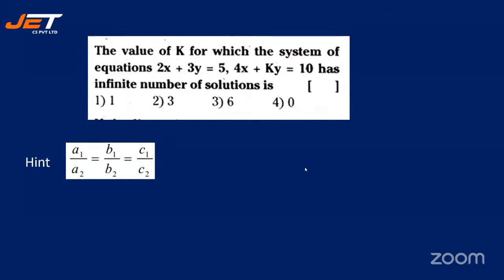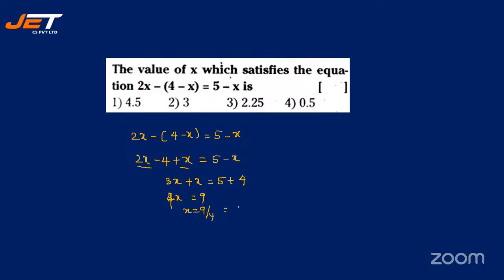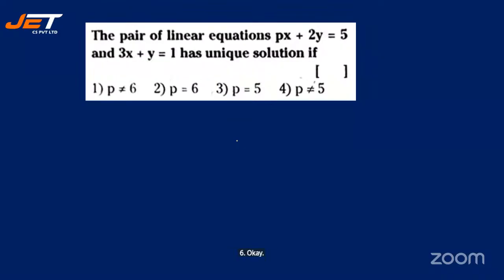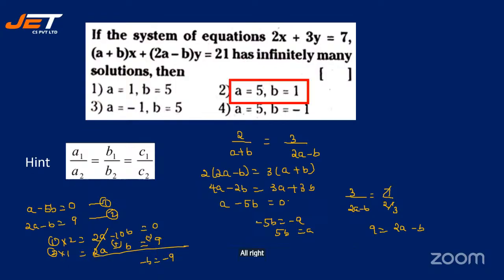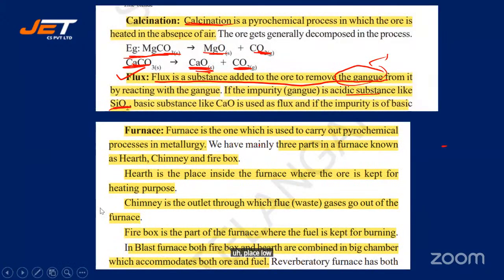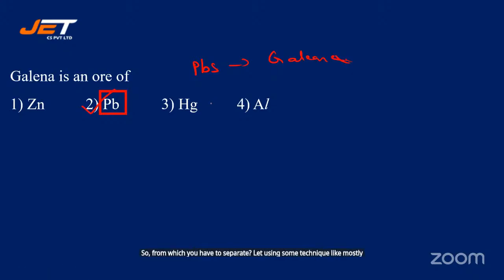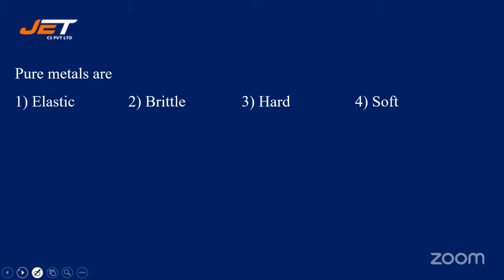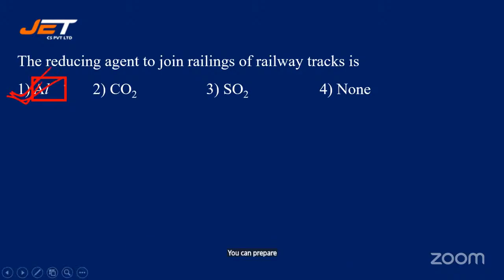SSC 2026 REVISION CLASSES | DAY 38| JATADHARA EDCUATIONAL TECHNOLOGY